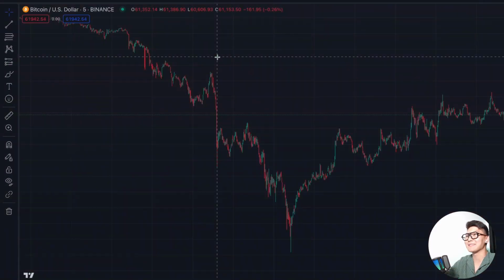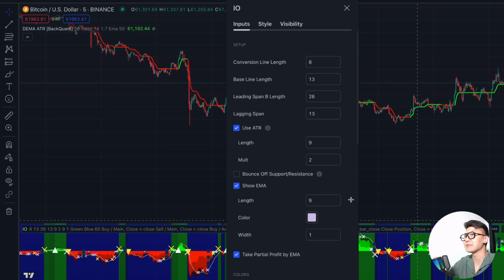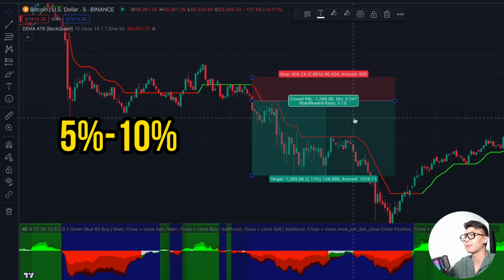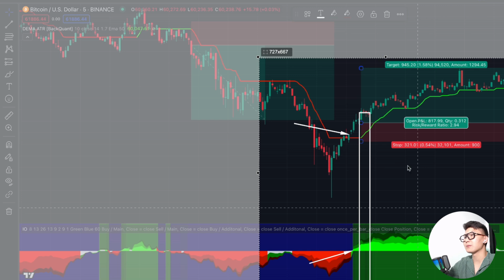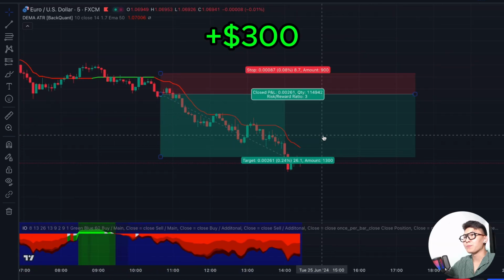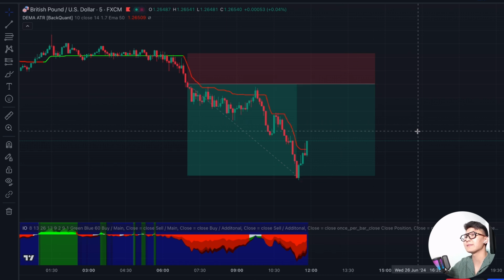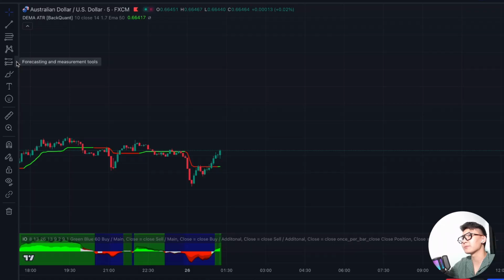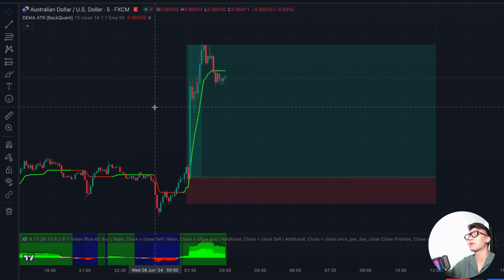From $5 Up To $50,000 on Forex | How to Trade Forex | Forex Trading Strategies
In this video, I will show an excellent strategy for the forex market, using the example of tradingview. This strategy is suitable for beginners and experienced traders. I will answer the question of how to trade forex, so watch the video to the end!